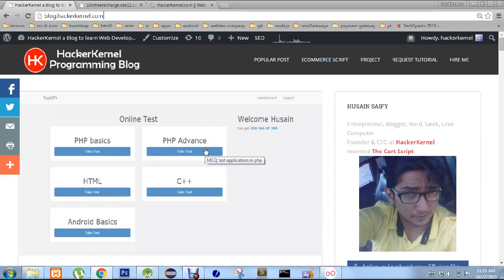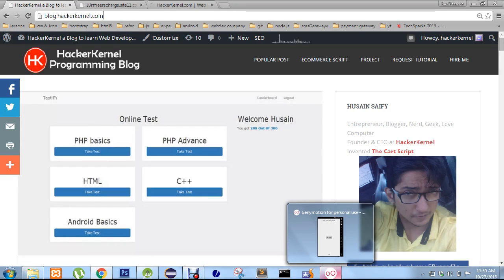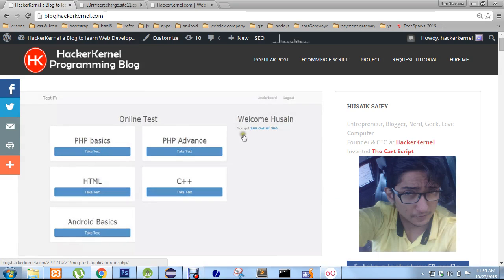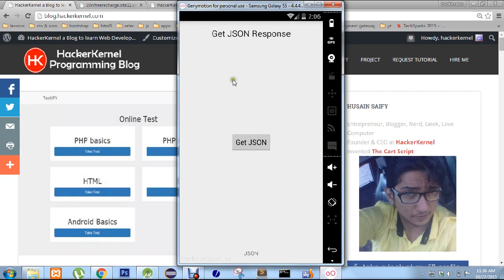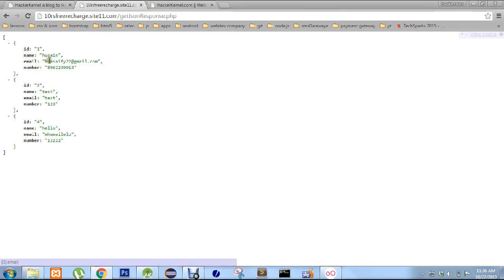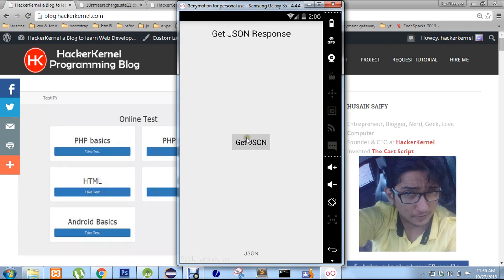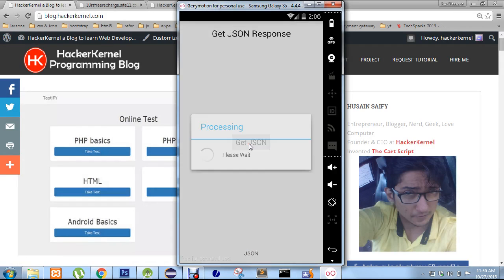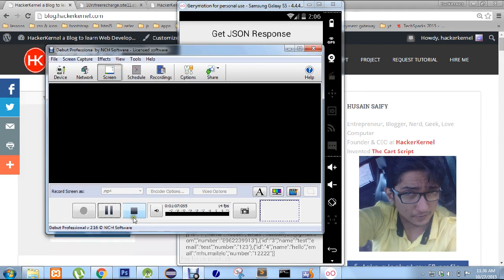JSON parsing in android using PHP and MySqli